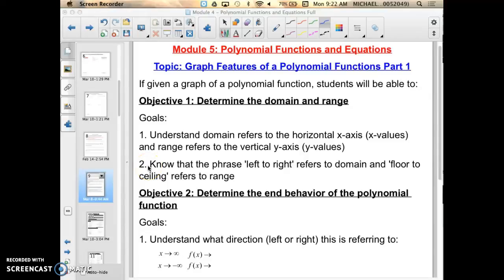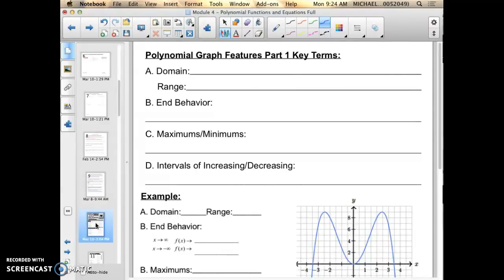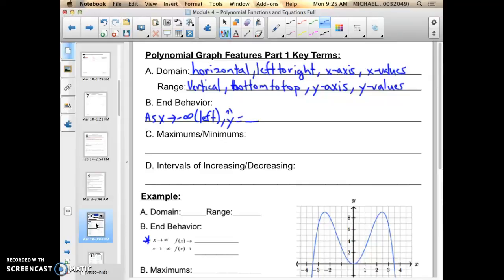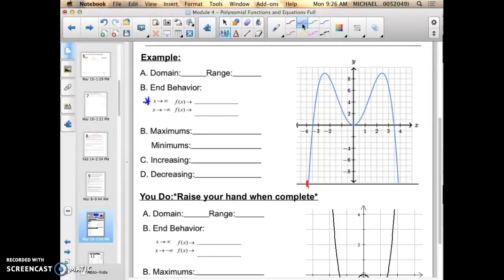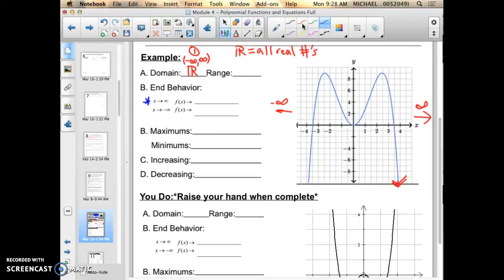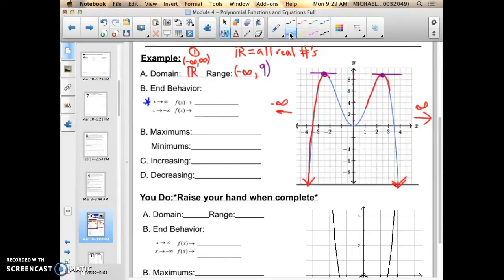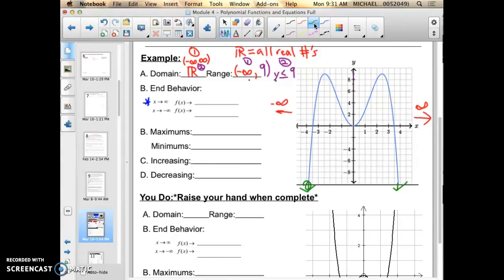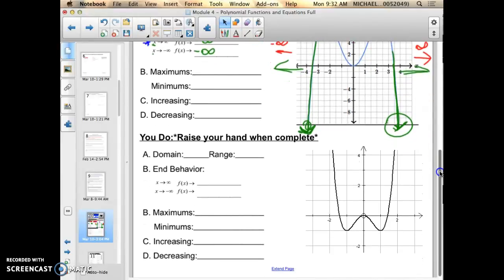End Behavior/Domain and Range